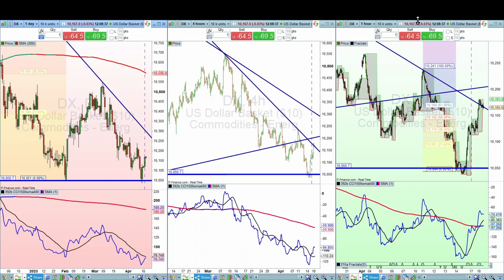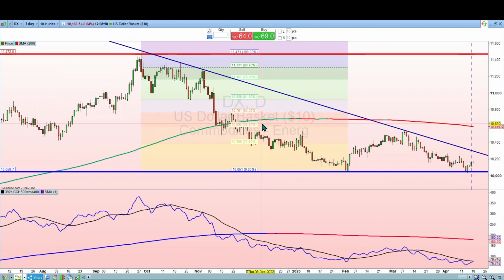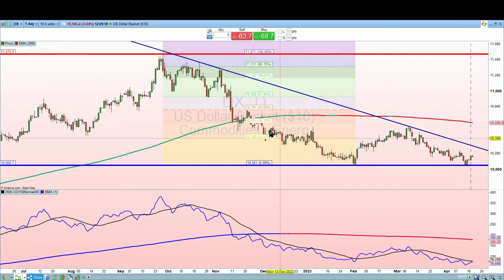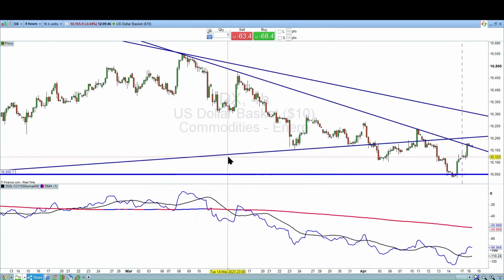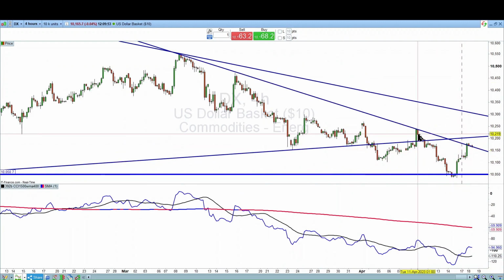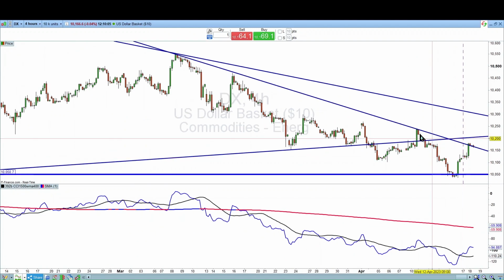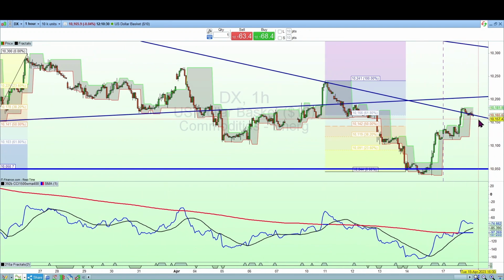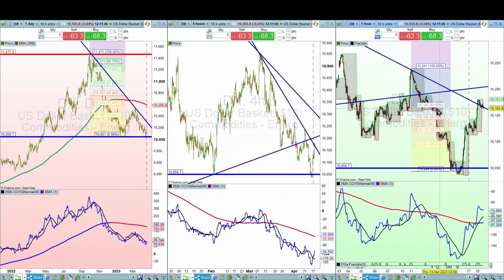US Dollar Technical Analysis Apr 18 2023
US Dollar Technical Analysis Apr 18, 2023 using Stochastic and Commodity Channel Index.

Don't forget...

Things
to consider:

Remember...